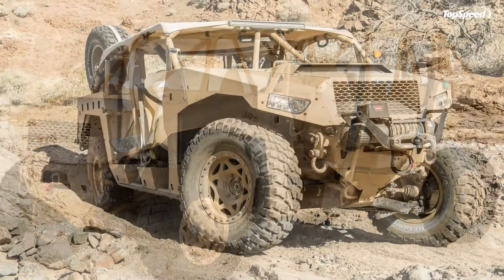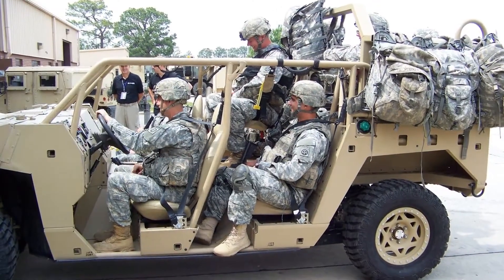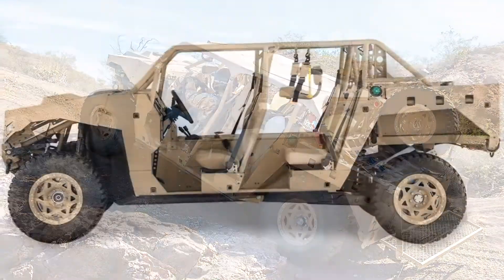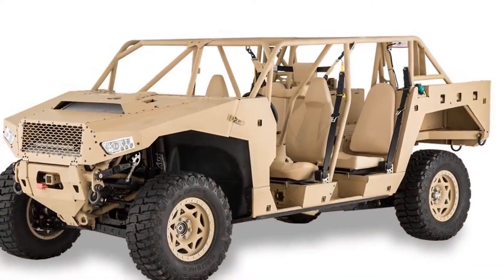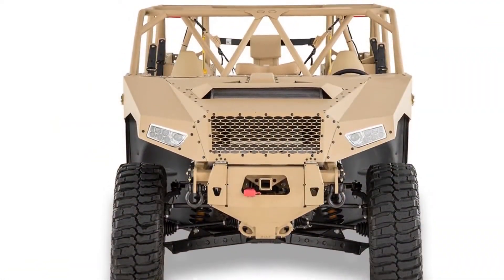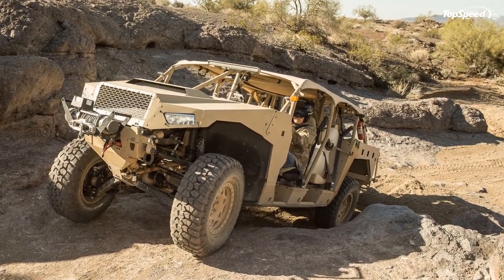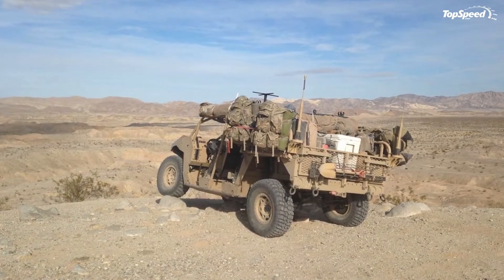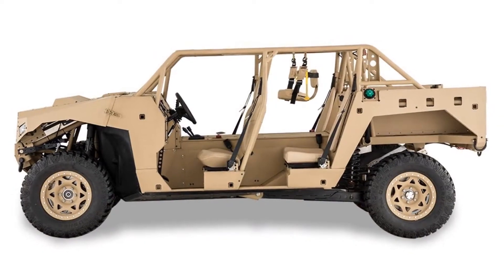2015 Polaris Dagor Ultralight Vehicle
Polaris Defense designed the Dagor ultra-light combat vehicle to plug an emerging mobility gap for SOF and light infantry forces, namely the gap between the Hummer and one- and two-person ATVs. Built around the needs of these forces, the Dagor provides a high degree of mobility for soldiers and equipment in extreme off-road conditions. Polaris touts it as a “world class” off-road vehicle – even at full payload – that quickly and safely traverses rugged terrain. This is no glorified beach buggy either, folks, it can mount up to a 48-inch weapon ring and has multiple pintle mounts, giving her some teeth for situations where maneuverability isn’t enough to mitigate a threat. The Dagor is now under contract and being produced for the U.S. SOCOM, and some of our international allies.
Continue reading my review on the Polaris Dagor Ultralight Vehicle.